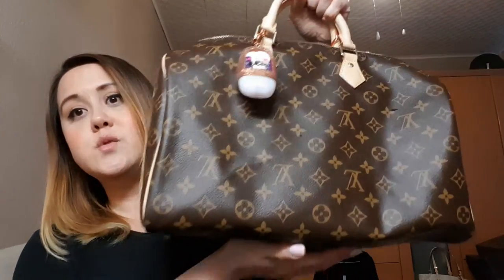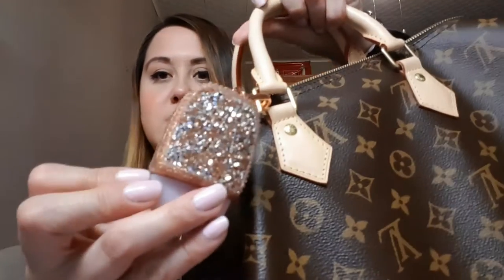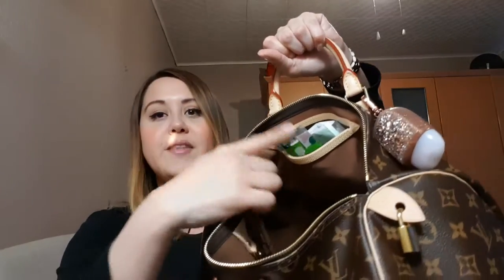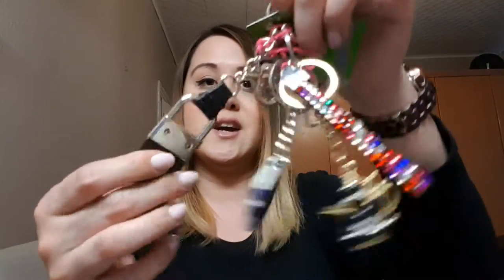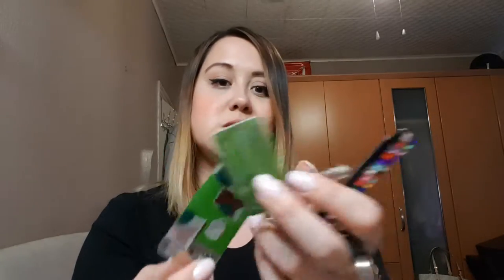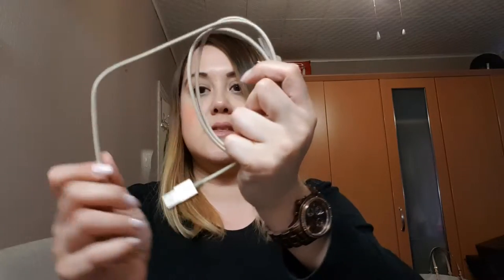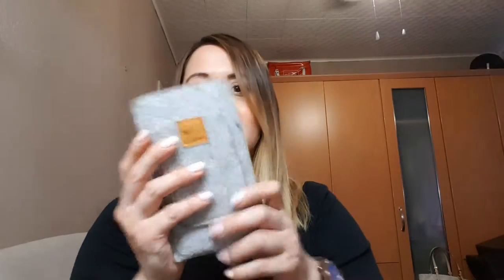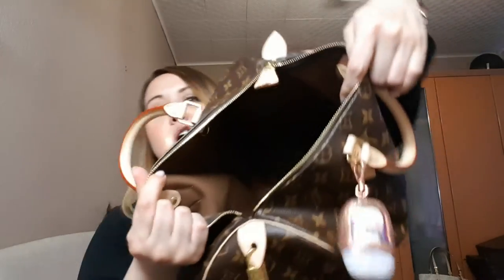What's in my bag?? Speedy35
I absolutely love these videos. I can watch them all day! So I thought I'd start this channel with the kind of video I love watching!

Sorry it's unedited however my laptop is broken so I filmed this on my phone. Hope you don't mind?

Let's have some banter about girlie stuff!